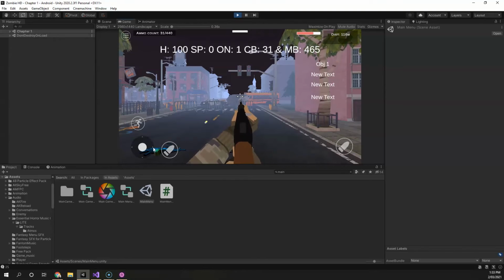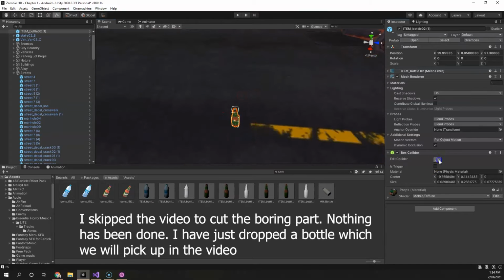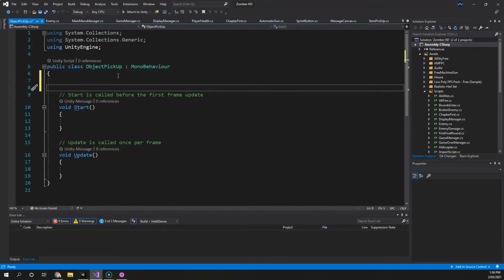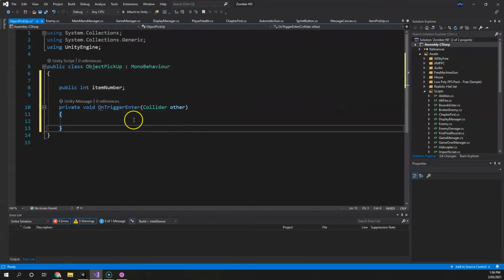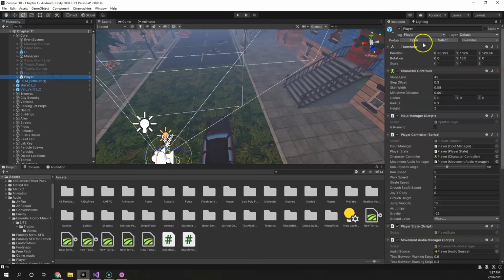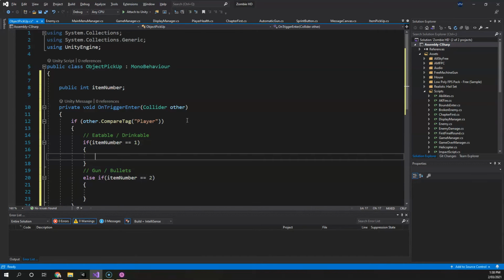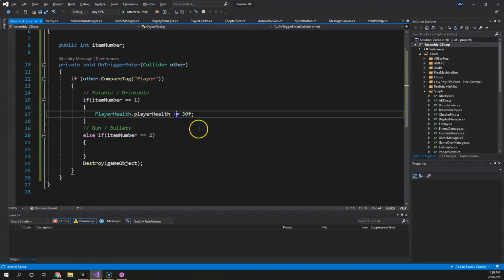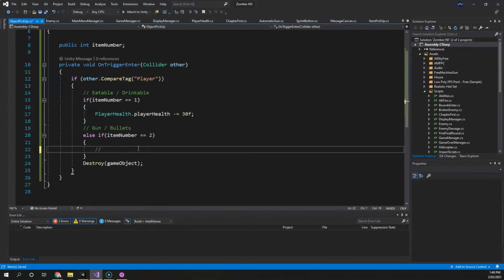Pick Up Different Objects Using the Same Script in Unity3D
In the video, we learn to create a universal script that can be used to pick up objects such as health items, bullets, weapons or anything else in your Unity3D game.

The video takes a simple approach of using the OnTriggerEnter to check the collisions and then checking if the player collided. If yes, then we call the rest of the code, which checks what type of item was picked.

What is needed to get this working:
1. Make sure the player (or the object which will pick up the item has a collider)
2. An object to pick with a collider

What next?
Well, I suggest adding some visual feedback like the text in the video or giving it a nice colour so the user can easily differentiate between the pickable objects and not pickable objects.